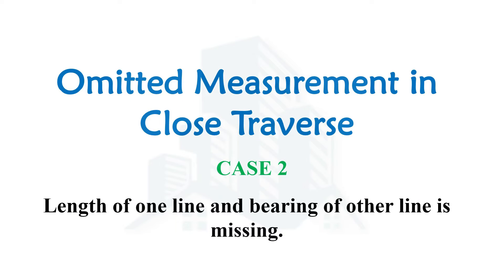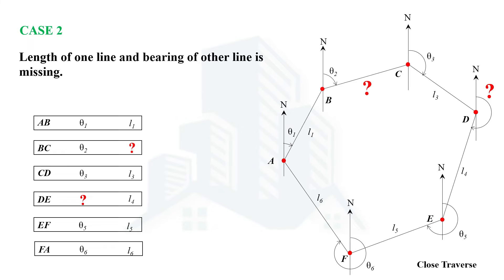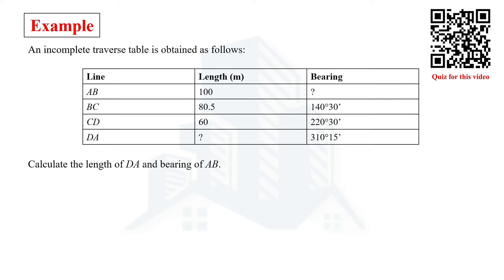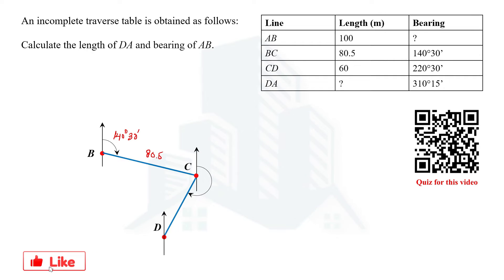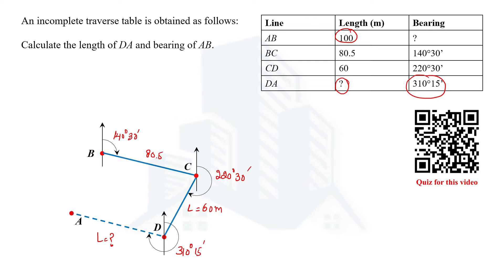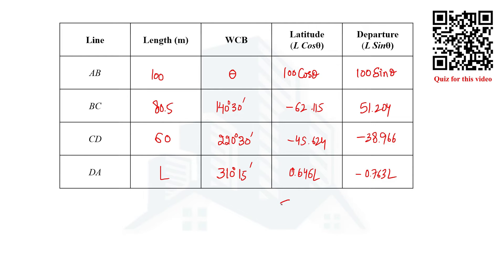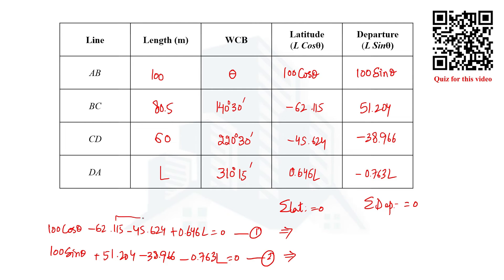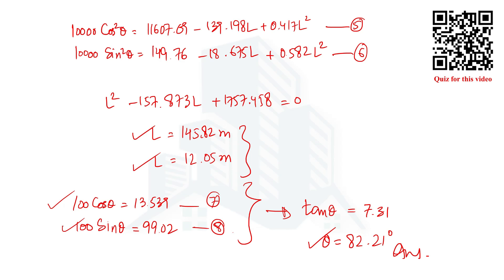Omitted measurement in Surveying: Determining length of one line and bearing of other line (Case 2)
Solve the following quiz for a quick recap of what you have learned in this video.

This video describes the calculations required to determine the length of one line and the bearing of the other line in a close traverse. In close traverse, we have leverage that we can omit the bearing and length of any line. And with the properties of close traverse (the sum of departure is equal to zero and the sum of latitude is equal to zero), we can determine the length of one line and the bearing of the other line.